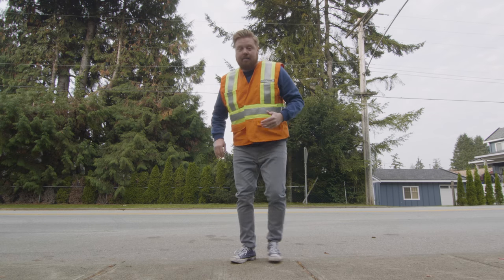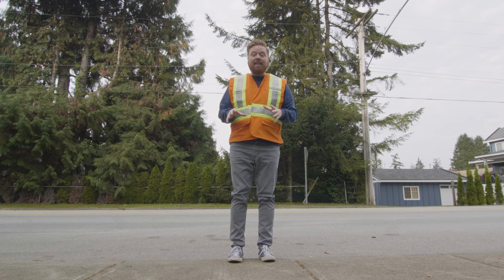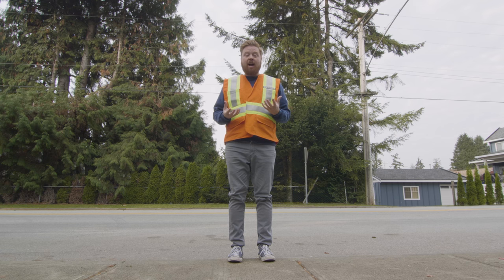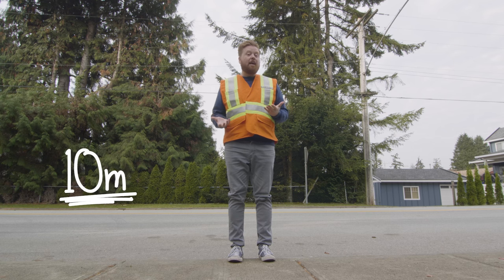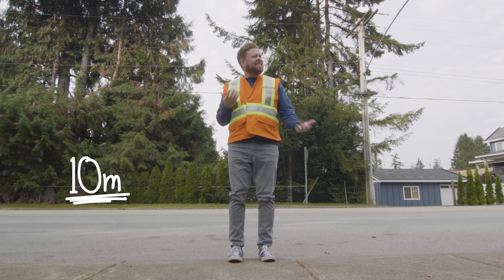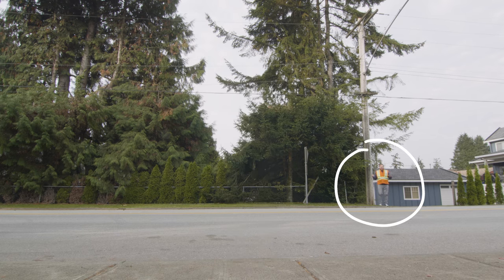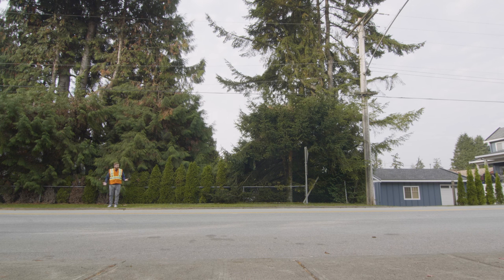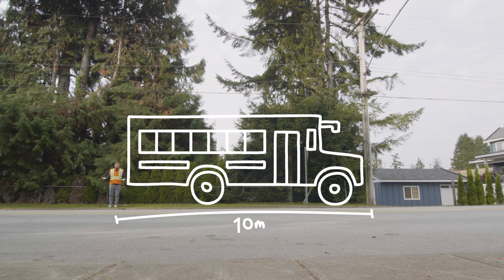How far IS 10 metres?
Fallen power lines can energize the ground and objects around them. To stay safe, you need to stay at least 10 metres back from the downed power line. Do you know how far 10 metres is? Dave's here to show you exactly how far 10 metres is and how to stay safe around a downed or damaged power line.

Remember, a downed power line is an emergency. Stay 10 metres back and dial 9-1-1.

About BC Hydro
Here at BC Hydro, we make clean electricity, powered by water. It’s our job to make sure people in B.C. have a reliable source of clean energy to power all the things they interact with each day.

Join us as we explore smart energy use, electrical safety, and behind-the-scenes looks at our work throughout the province.